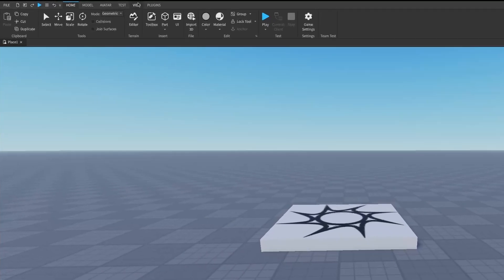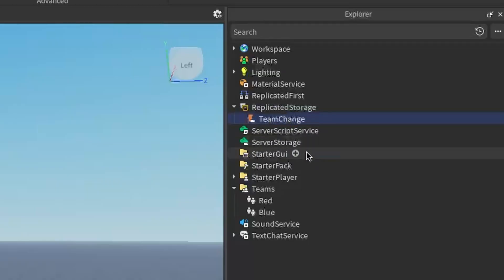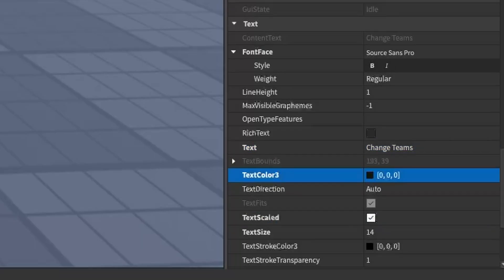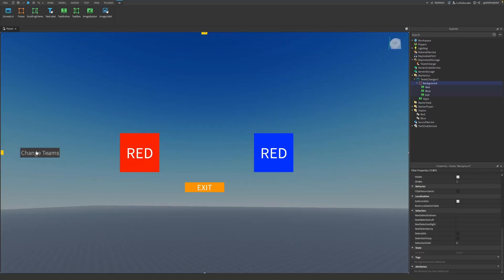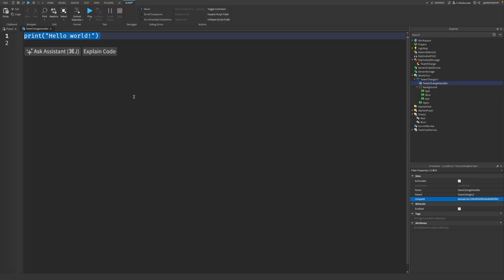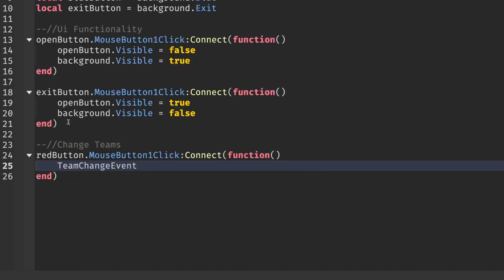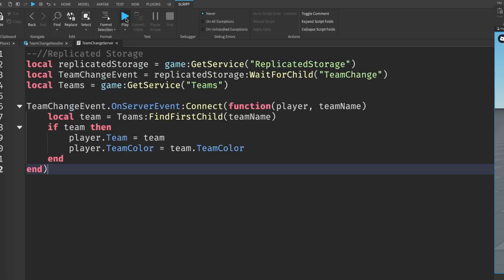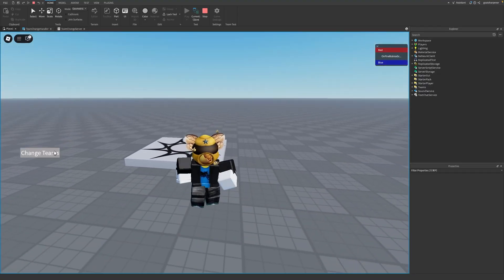How to make a Team Change UI in Roblox Studio!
In this Roblox Studio tutorial, I show you guys how to make a TEAM CHANGING/SWAPPING UI/GUI inside of Roblox Studio! This tutorial includes buttons that allows you to change teams inside of Roblox Studio.

Chapters:
0:00 Intro
0:11 How to add Teams
1:50 Add Remote Event
2:03 Create Team Change UI
6:13 Scripting Client Side of Team Change
9:53 Scripting Server Side of Team Change
11:47 Showcase 1
12:11 Make UI disappear after Team Change
12:57 Showcase 2